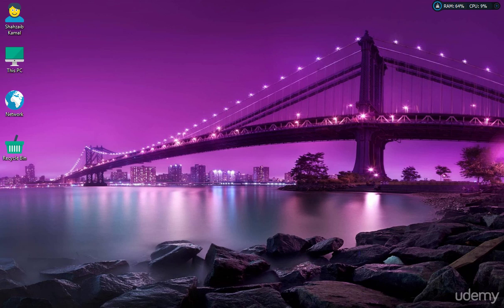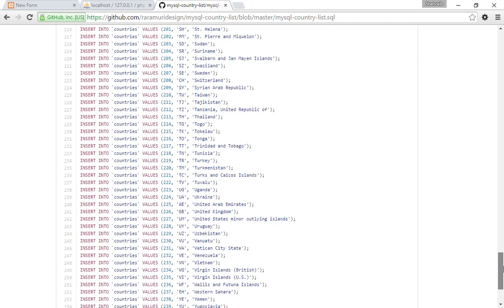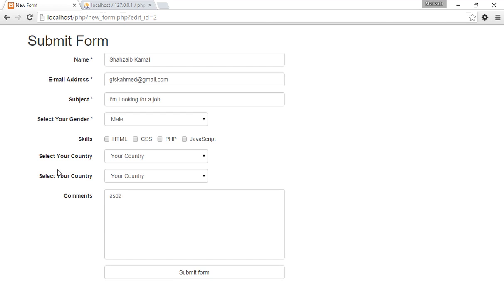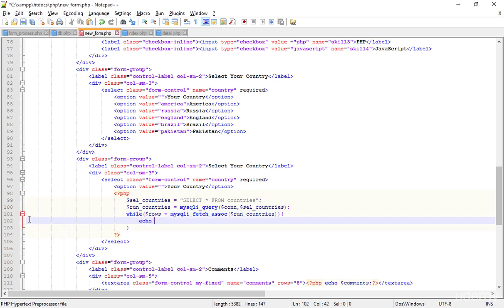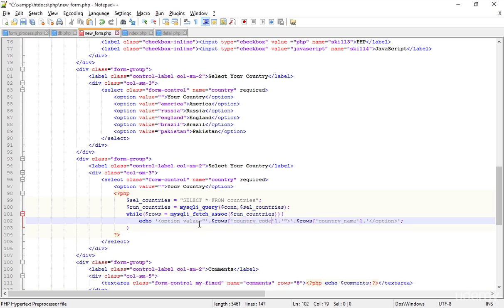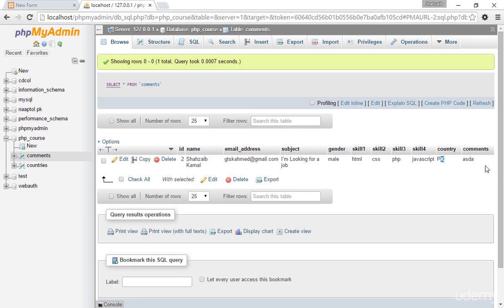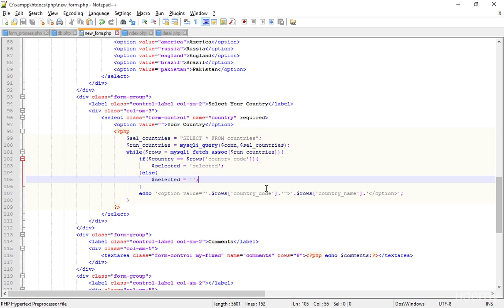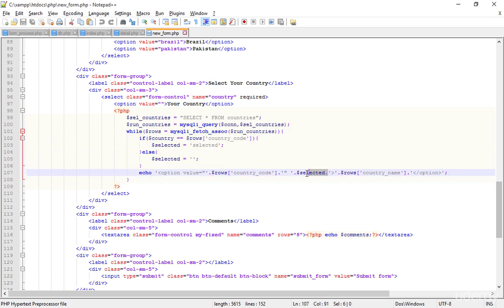012 Creating Countires List table and geting it in the PHP file